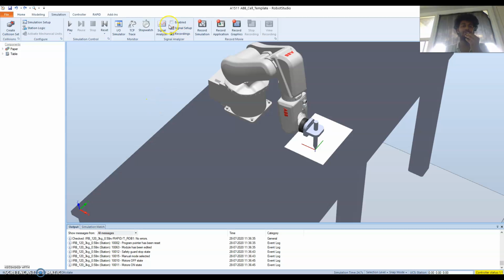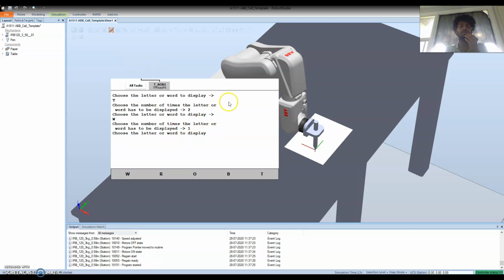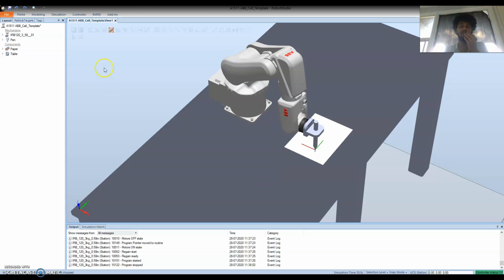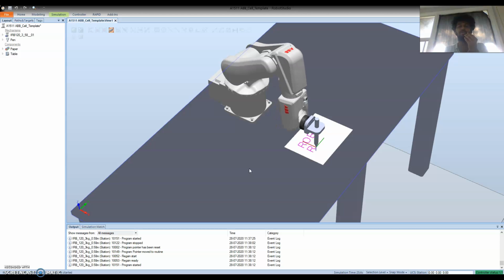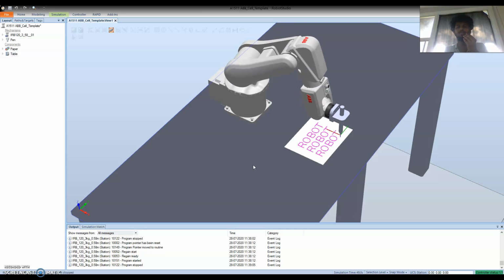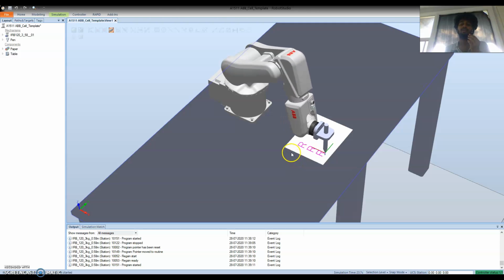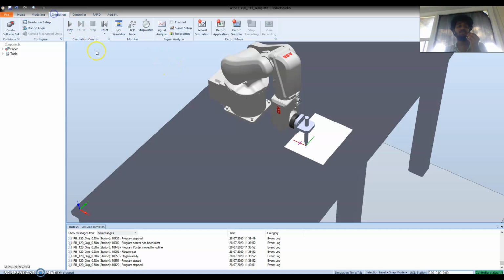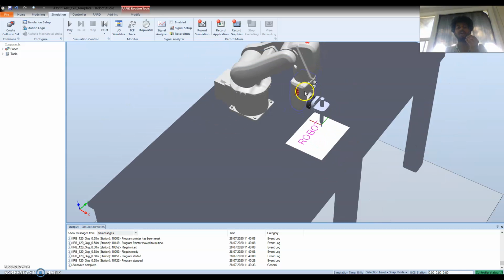ABB LAB DEMONSTRATION - ALAN THOMAS